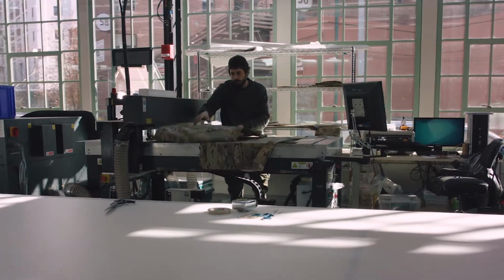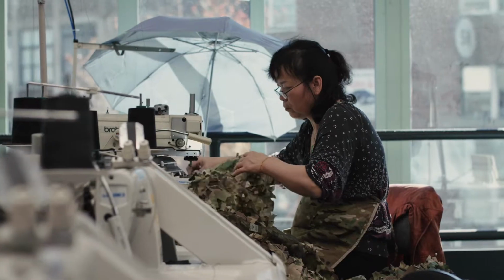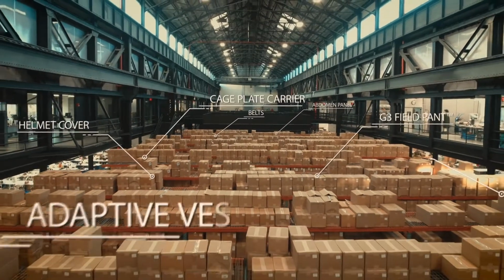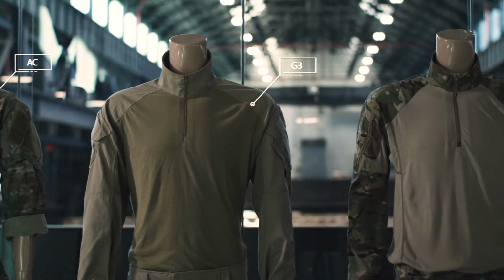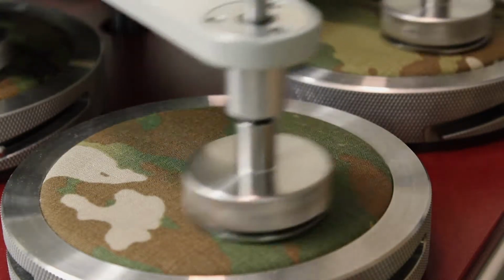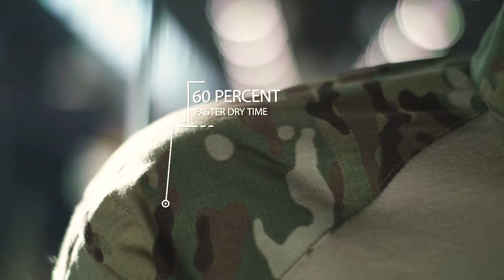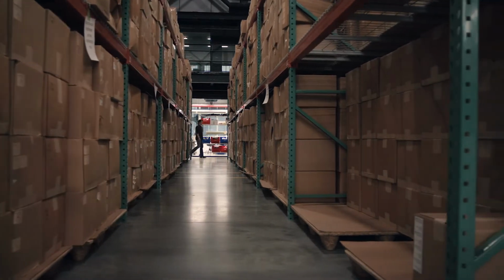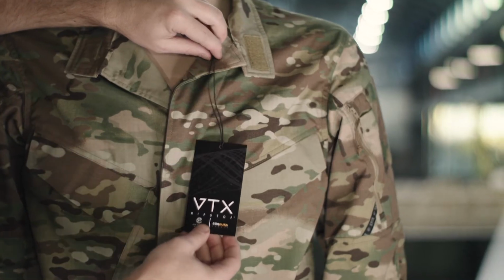Cordura Meet the Maker: Crye Precision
Level Peaks Associates – Official suppliers of Crye Precision.